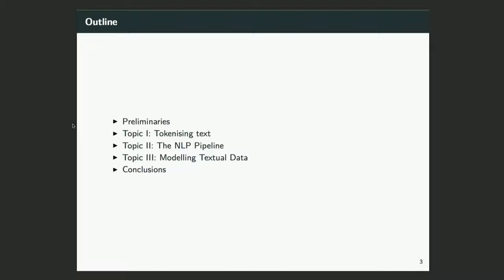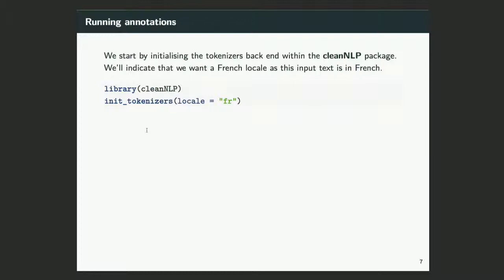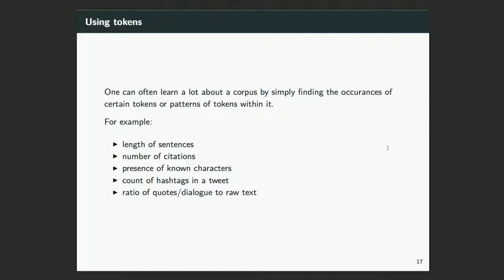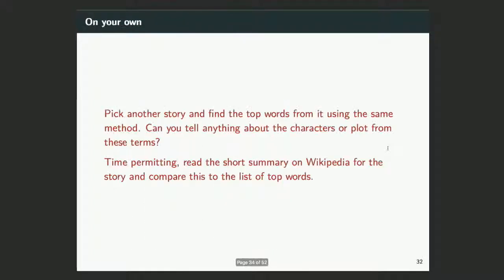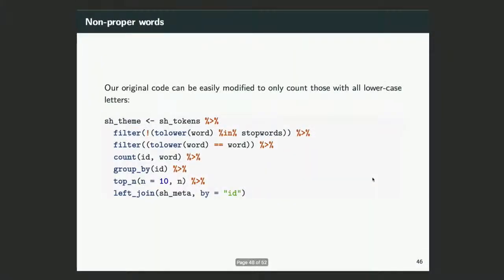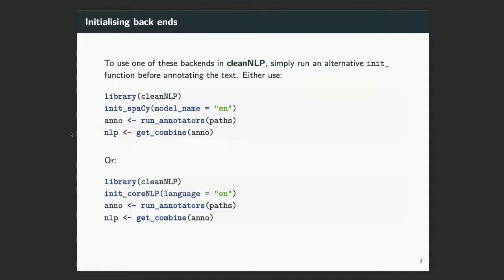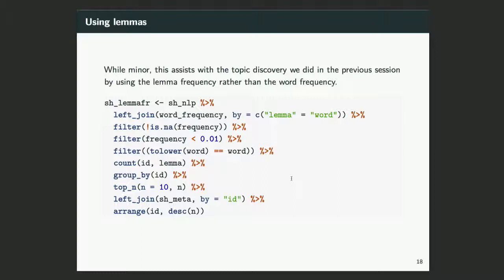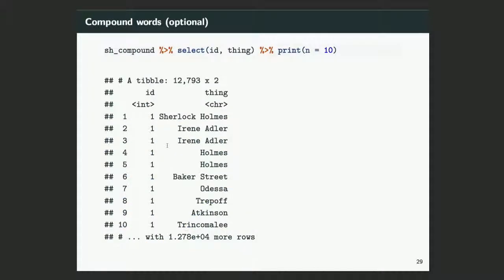useR! International R User 2017 Conference Introduction to Natural Language Processing with R